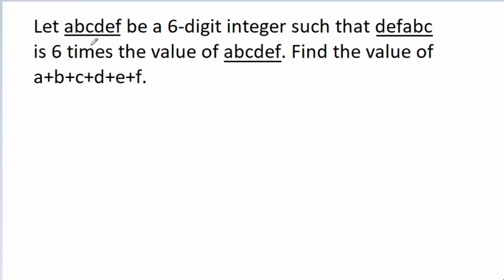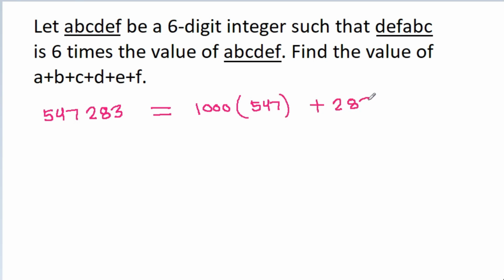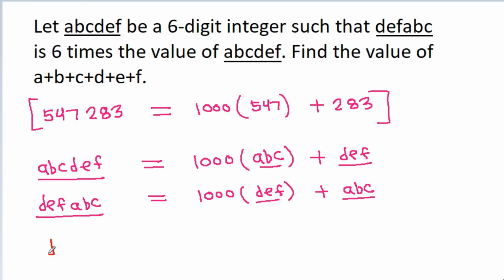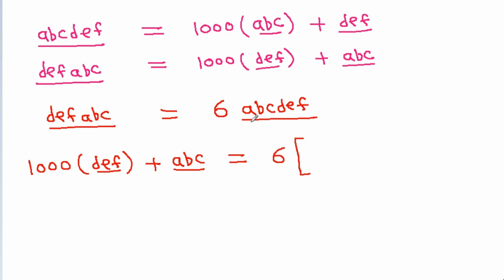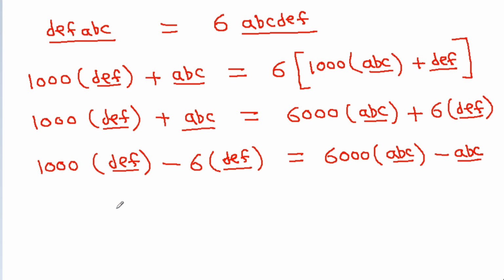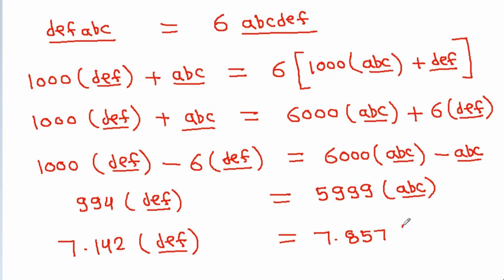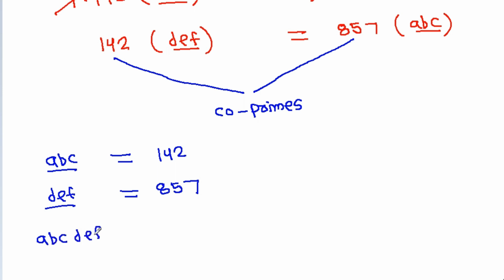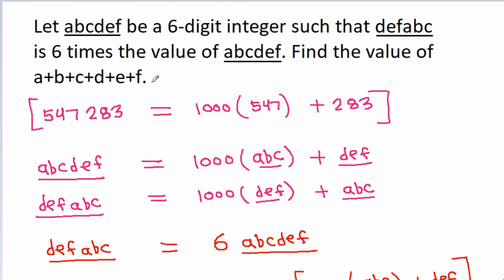You Should Be Able To Solve This | A Nice Problem | Number Theory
Math Booster will provide you quality content on different topics of mathematics such as algebra, calculus etc.. that will be helpful for math olympiad or any other competitive exams. In every video, you will get a new math problem with step by step solution.